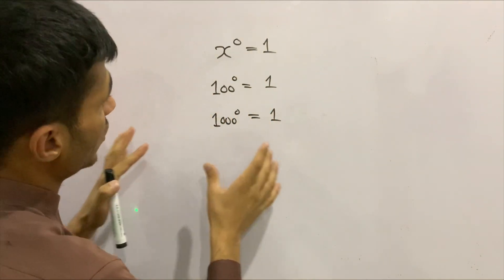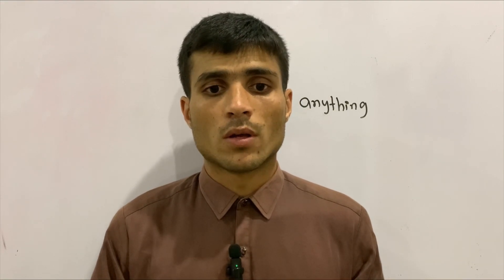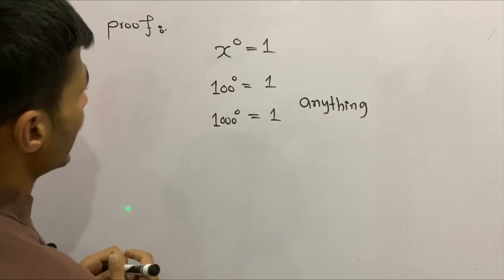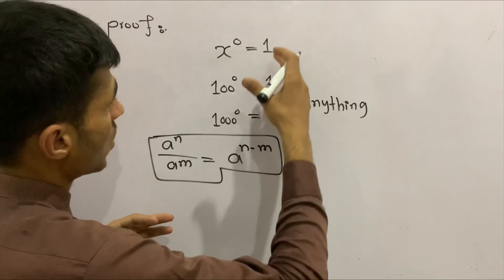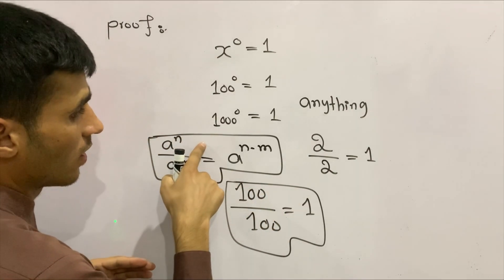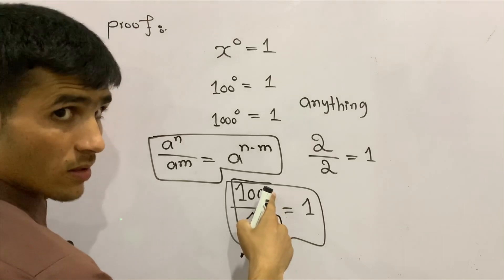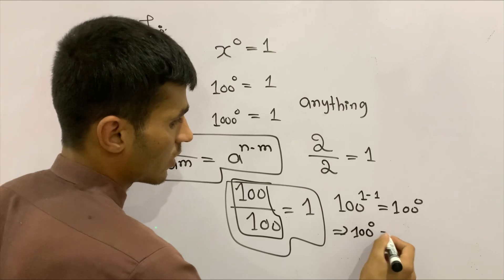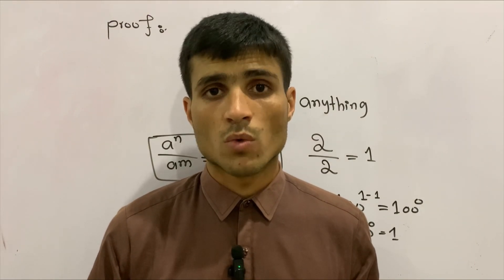Anything to the zero power - proof || easy way to prove \\ math’s fact in this video .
Hello .
In this video I am going to share with a very important fact about maths .
That is how and why anything to the zero power equals one .
This video is really helpful and amazing for all maths students .
Mathematics students are trying to prove this but they don’t know the easiest way . Off course the easiest way is found in this video .
The maths fact in this video is really amazing for all the maths students .
Watch this video and get information how to do .
Easiest methods are also shown in this video for how and why anything to the zero power is one .